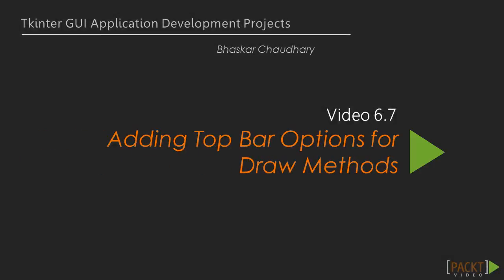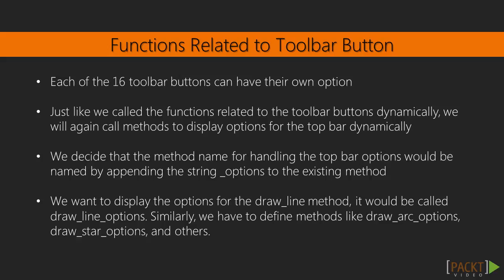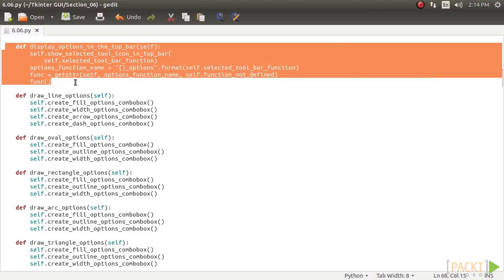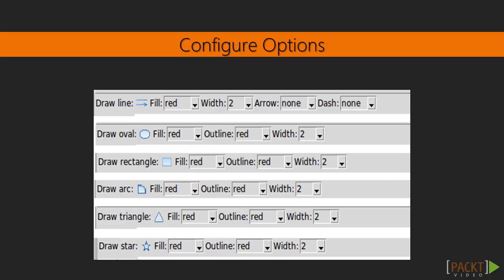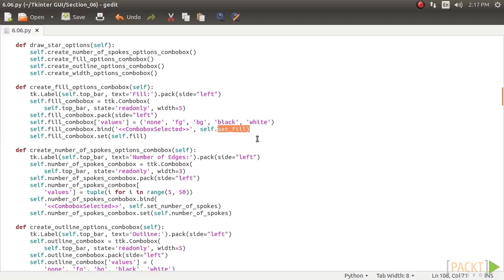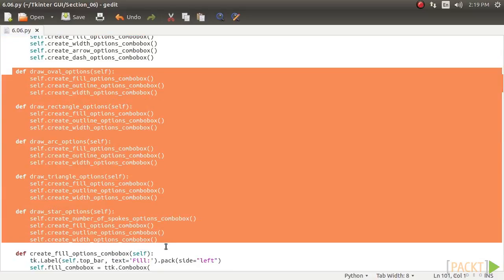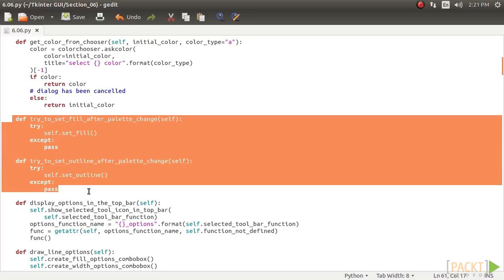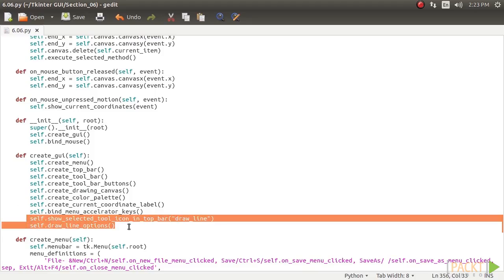110 Adding Top Bar Options for Draw Methods